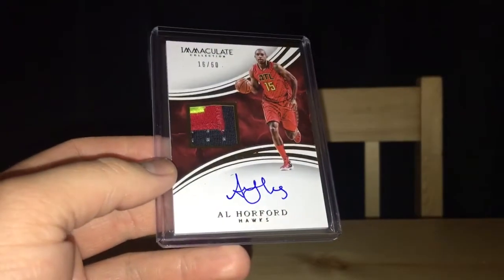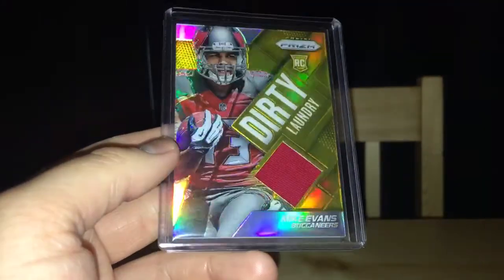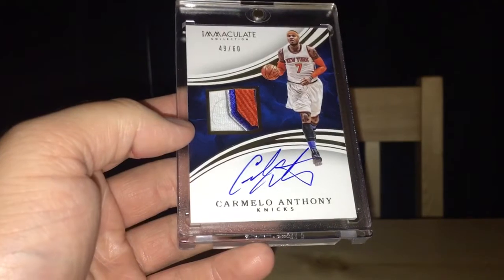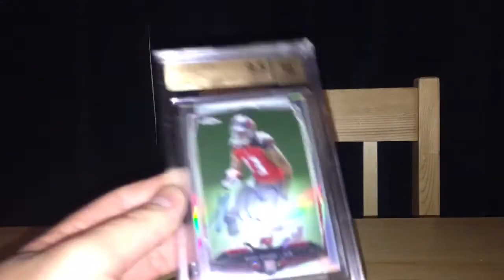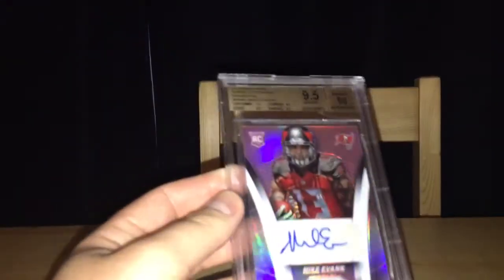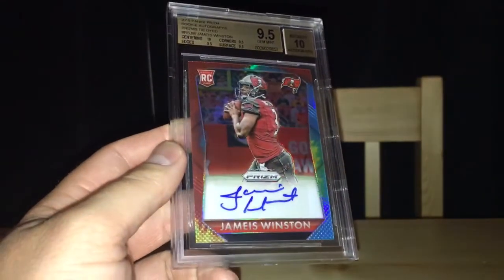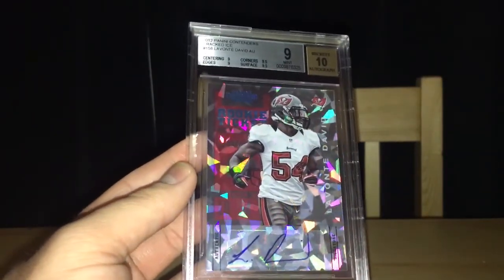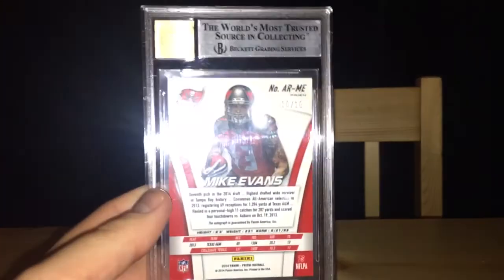Sets, BGS and stalstyle21